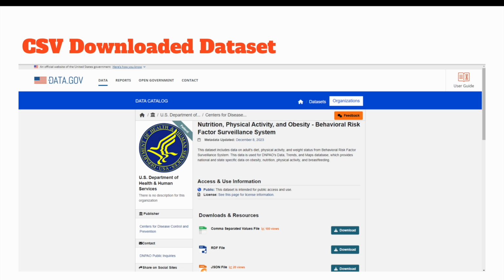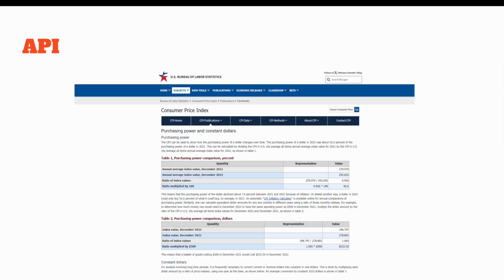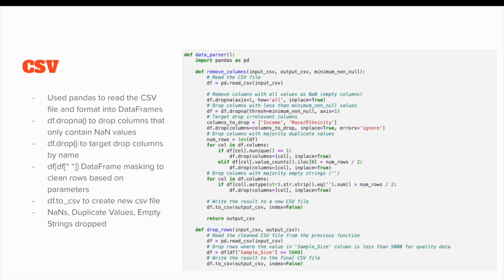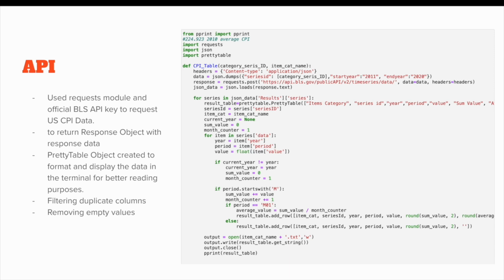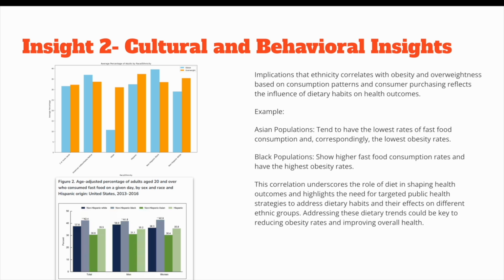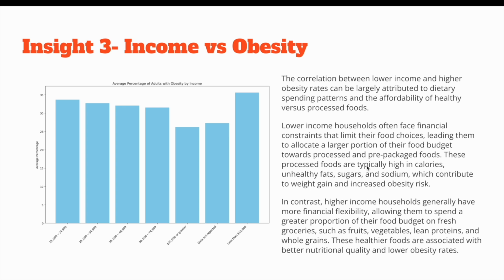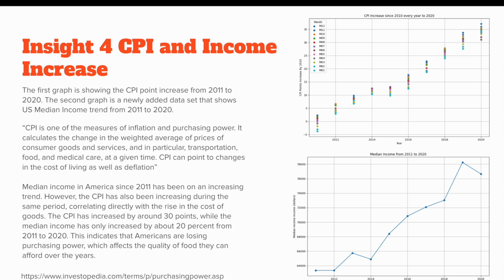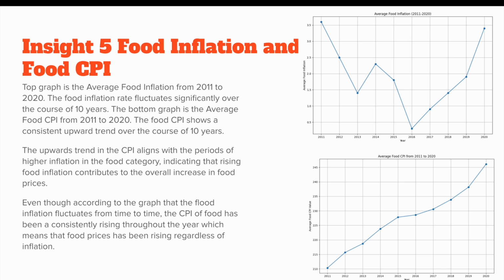CS2316 Project Video final